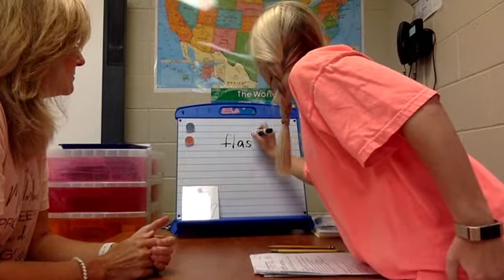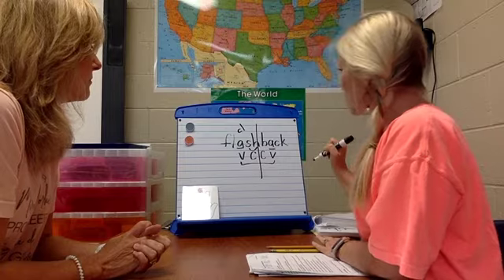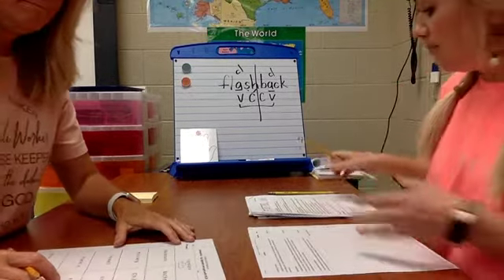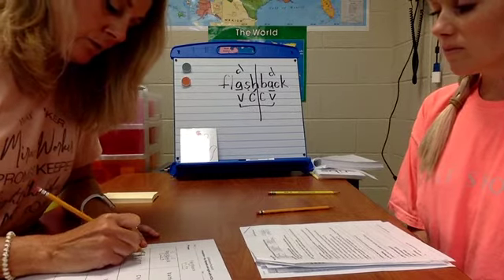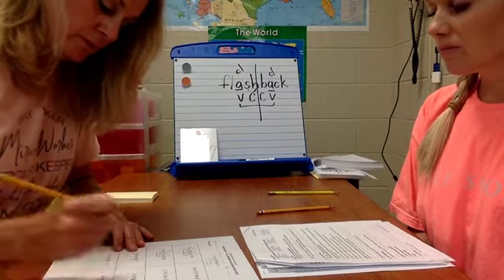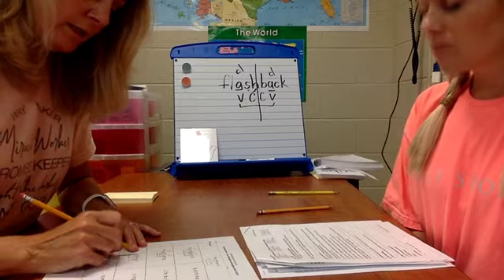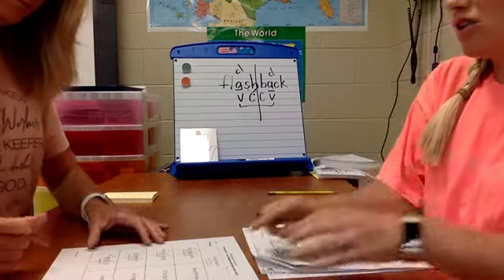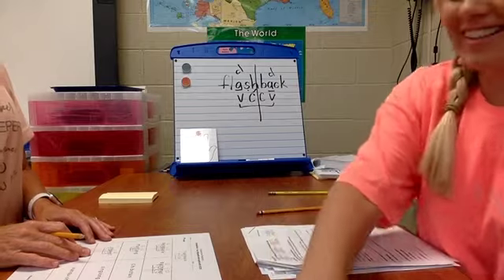Layer 2 Lesson 18 Syllabication2